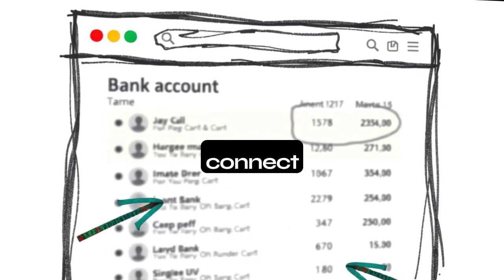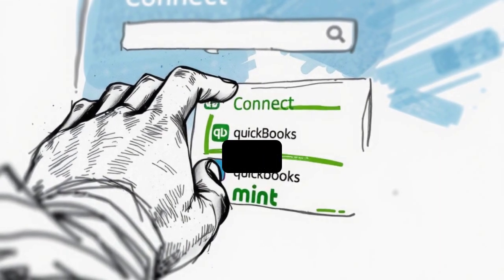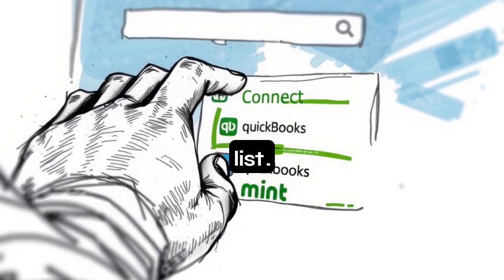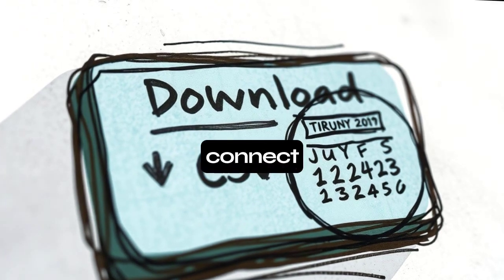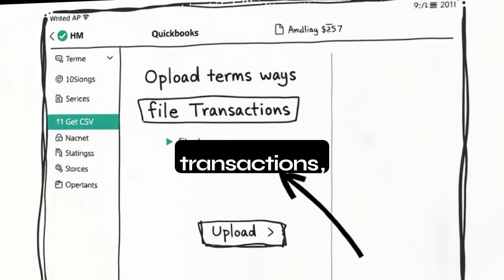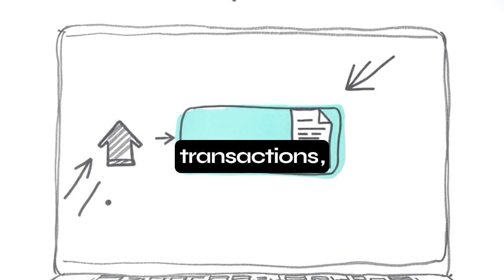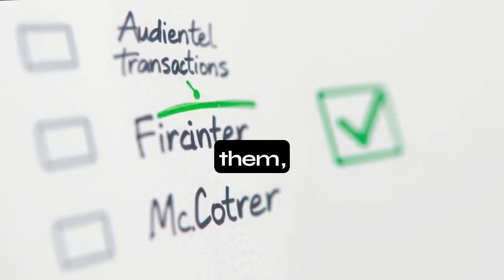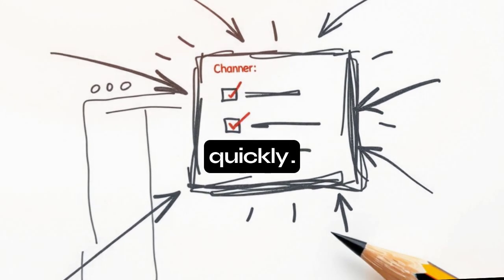How to Link Your TD Online Banking to QuickBooks or Mint (Full Guide)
Learn how to link your TD Bank Online Banking to QuickBooks or Mint. Track your spending, manage finances, and automate budgeting with this full step-by-step guide.